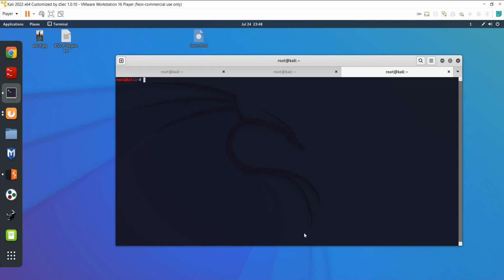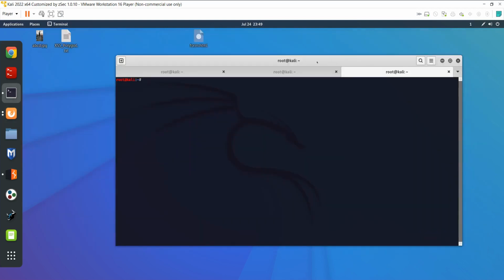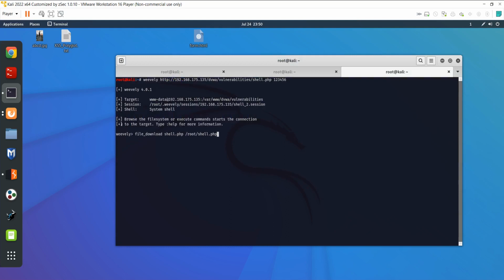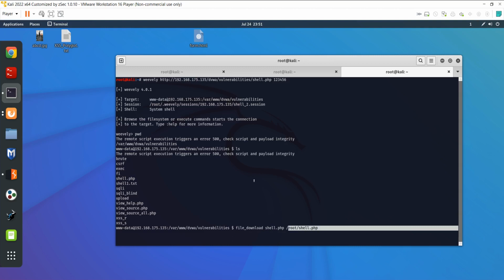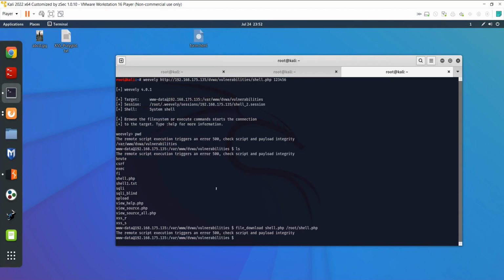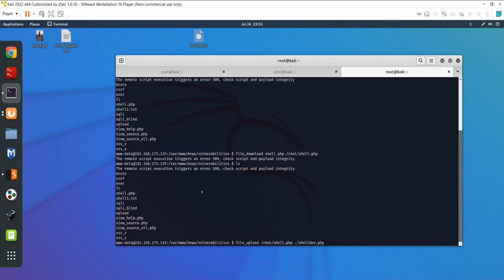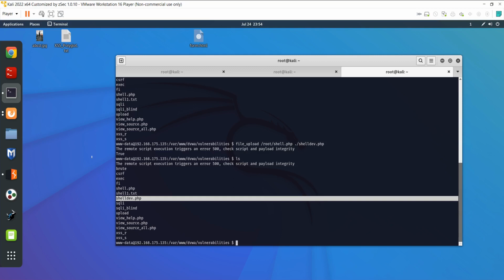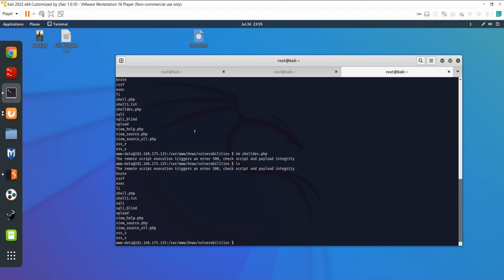Post Exploitation Part 5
Purpose of Post Exploitation

The post-exploitation is used to determine the capabilities and base value of the target system. The main purpose of post-exploitation is to gain access to all parts of the target system without knowing the user or without being detected. If the attacker is detected, it will make all the effects useless and everything null. A penetration tester is used to exploit the target's computer system without any authentication and analyze the data's value presented on the system of the victim. The tester can dig even further to get more information about the target system if they deem the information valuable. A penetration tester can also analyze system configuration settings, communication modes, registry settings, and connectivity methods by which specific networks are connected to the devices. In this process, the methods and requirements can vary from rules of engagements and situations.

The post-exploitation consists of the set of rules which is used to protect the client and penetration tester. By using these rules, the unnecessary conflicts between the client and tester can be avoided. If anything does not need to be exploited, the tester will not exploit this. Using these engagement rules, we can avoid any unnecessary actions at all costs. There are two types of set of rules, which are as follows:

Protecting Ourselves

Before making any attack, the penetration tester should learn all the necessary details about the victim or victim system. It is really important for a penetration tester to protect their identity anyhow. When the required operation is done, the tester should avoid the risk of leaving traces. A tester should perform all the operations under strict confidentiality. If a tester is detected, due to this, the whole operation will be terminated. If the tester wants to ensure the safety of digital footprinting or personal information or information of the client, the penetration tester should perform the following steps:

If the client is a company or business, we should sign a service level agreement or contract. This contract is used to break the security of company assets.
If we want to store the extracted information for a confidential purpose, we should use strong encryption methods.
If we want to store the information or data of the client, we tester should avoid personal devices.
Protecting the client

If the client is an individual user or a company or business, the safety of their information and data is upon us. Before the initiation of an attack, the penetration tester should have to follow the proper steps. The tester may also have analyzed the attack method's capabilities and effect and determined the best suitable method for the job. If we want to ensure the safety of both clients, the penetration tester should follow the following steps:

The tester should not involve in an exploitation exercise, which is not necessary.

Suppose the client is a company or business. In that case, the tester should not use attack methods as SSL stripping, DDoS (distributed denial of service), network packet sniffing, SQL injection without the client's proper permission. Due to these attacks, daily operators may be disturbed or halted.

Tools used for Post exploitation
Metasploit is the well known and most popular tool that is frequently used for post-exploitation. Under Metasploit, Meterpreter and other sub tools are developed, and it makes the task of post-exploitation easier and faster. The penetration testing toolkit is described by the Metasploit framework, which is used to exploit research tools and development platforms. Various auxiliary modules and pre-verified exploits are included in the framework for a handy penetration test. Metasploit also contains different handlers, encoders, and payloads, which can be mixed up to work on any pen test.